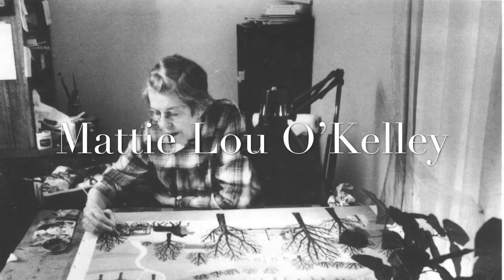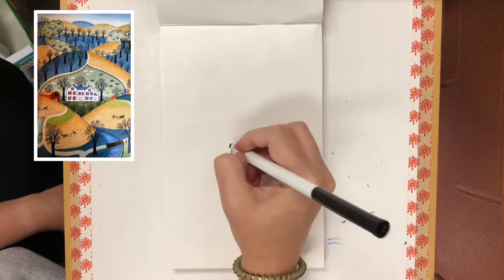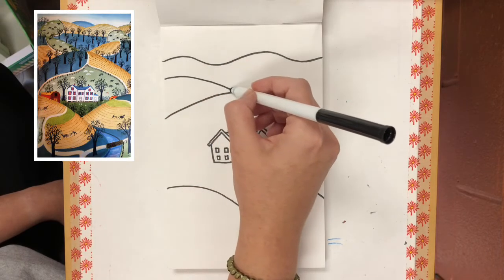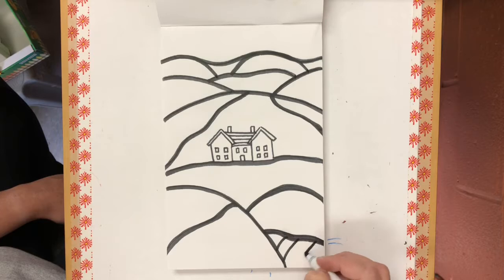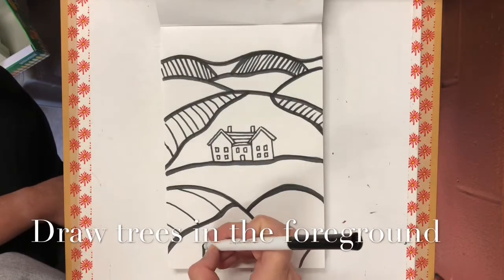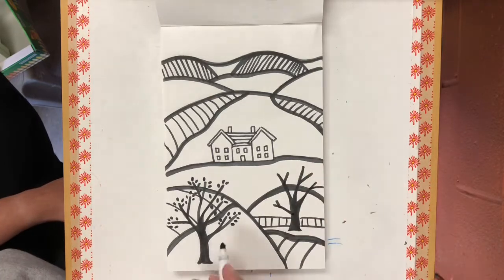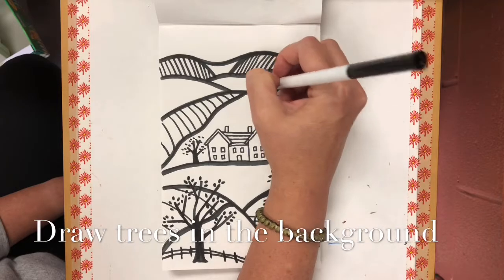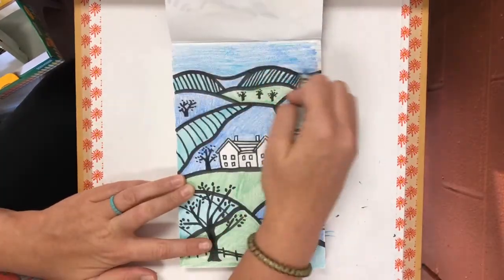Folk Art Landscape